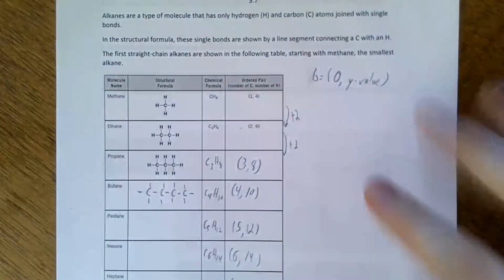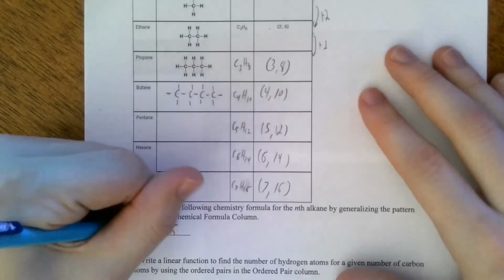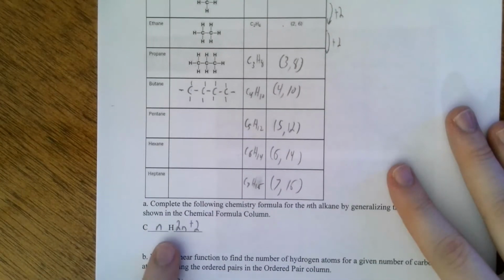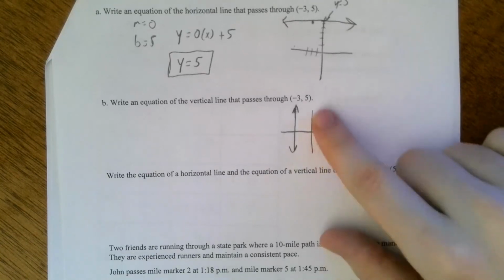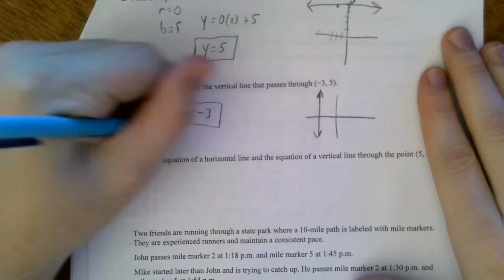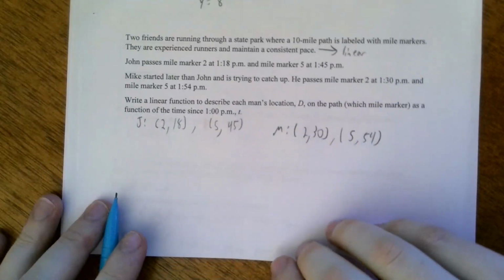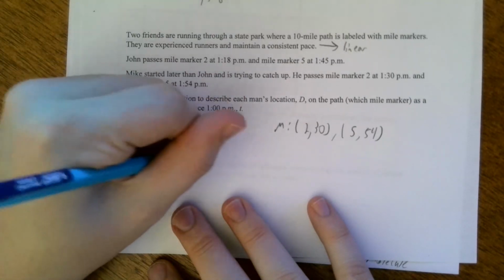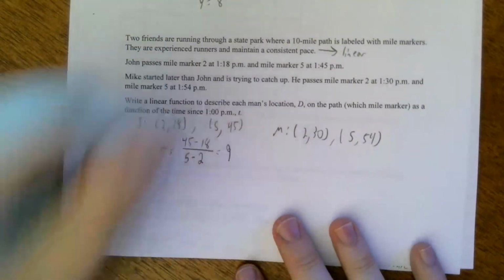3.7 Writing Linear Equations